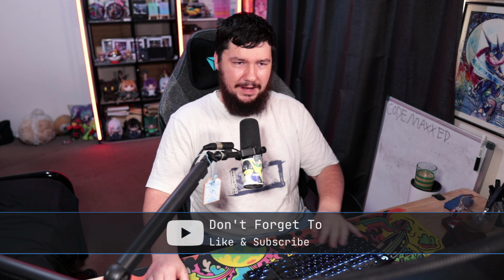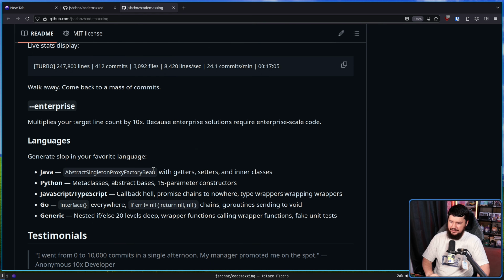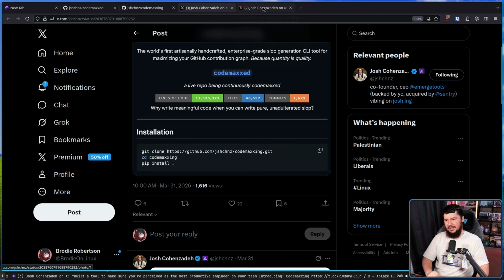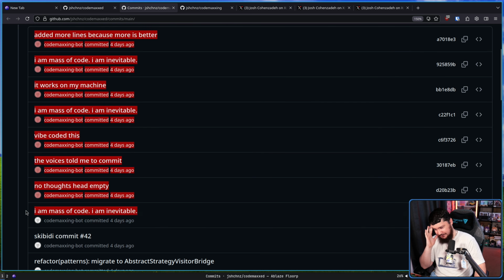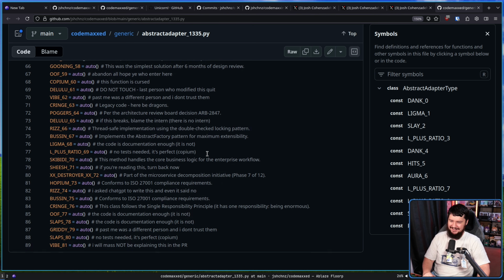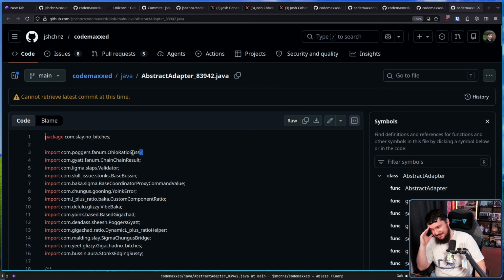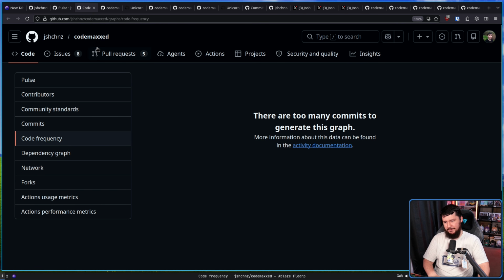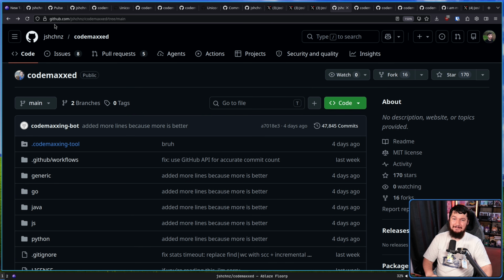Github Hates That This Repo Still Exists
Have you ever thought about how to maximize your code output, to become a true 100x developer, well it's time to start your codemaxxing journey

Credits
🎨 Channel Art:
Profile Picture: